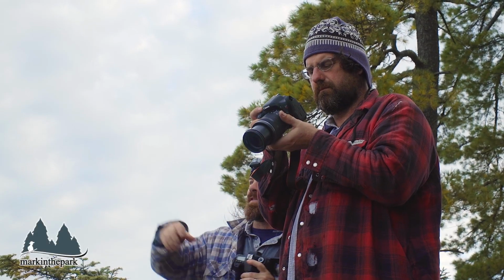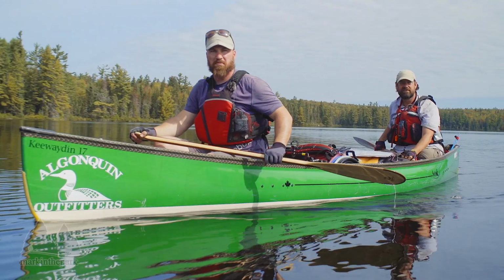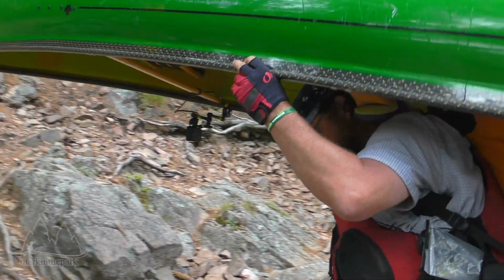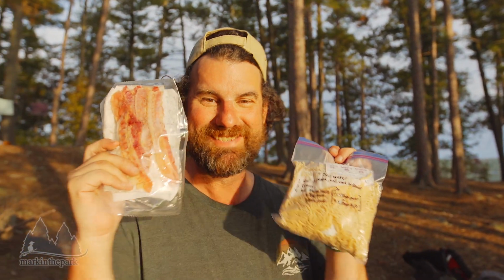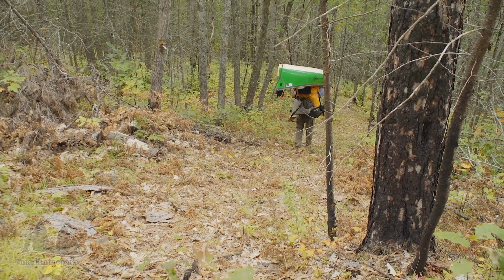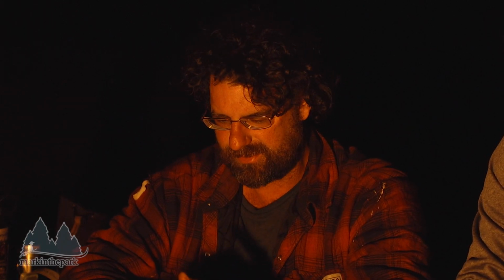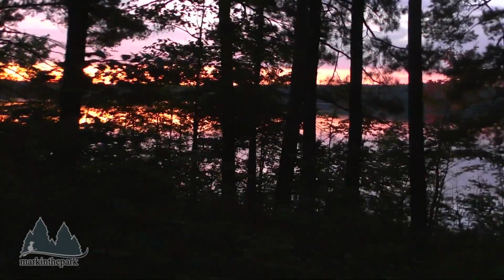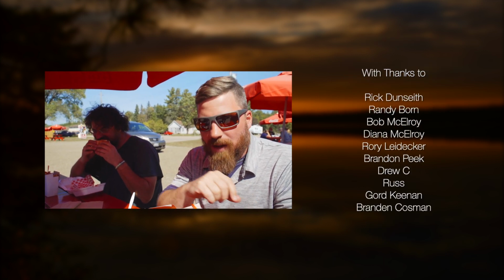HARDEST PORTAGE in the OTHER DIRECTION? - Mark in the Park Season 2 Episode 10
Out Day is a Double Edge Sword.  Mark and Iain wake up on Big George Lake to beautiful misty waters and songs of the birds.  After taking too many pictures, they pack up and head down and out into the Petawawa River.  The 2285 meter portage has a 113 meter difference from the highest point to the river.  This makes for a lengthy straight downhill section for hundreds of meters.  They make the trek up and into Cedar lake where they stay the last night.  After waking up and heading back to the access point, Iain reflects on the trip.  They head up to the observation tower they went up 10 days before to see the change in colours.  Sit back, relax and enjoy!

It was a joy to make and share with all of you.

Mark on Instagram: @algonquinmarkus

Special thanks